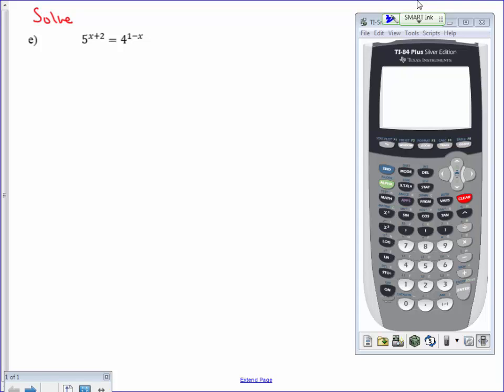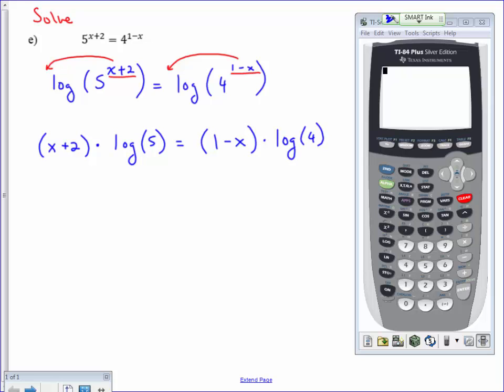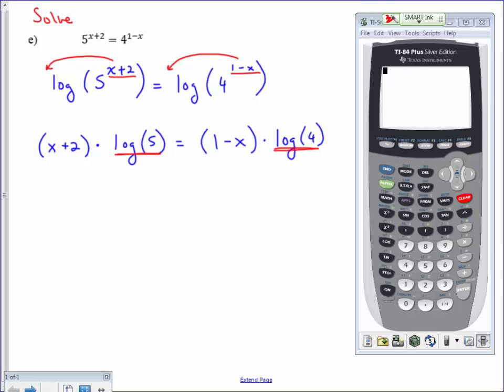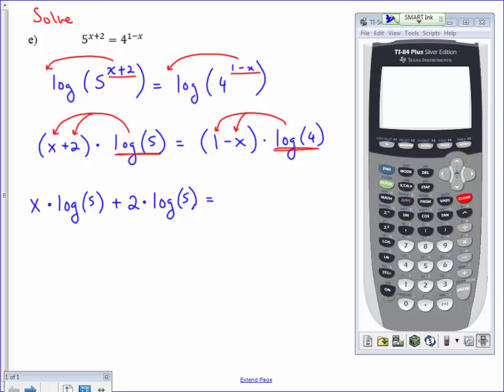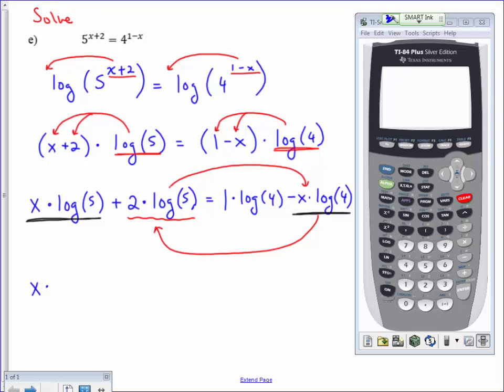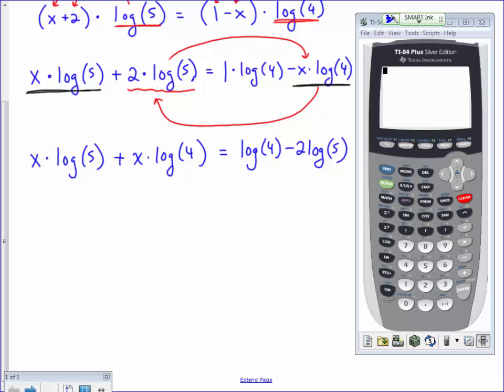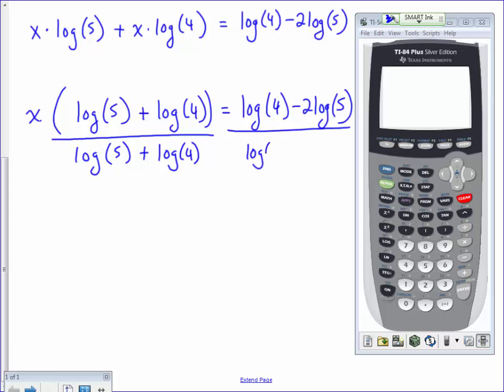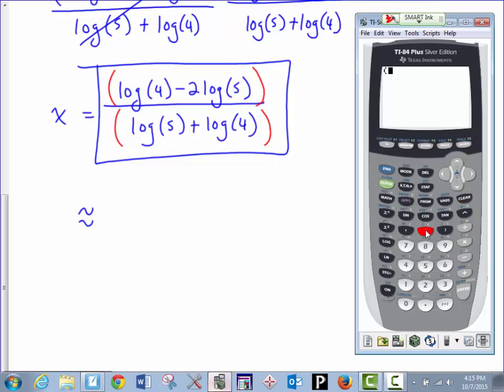Math 1314 - 5.5 Pg 132 - Ex 1